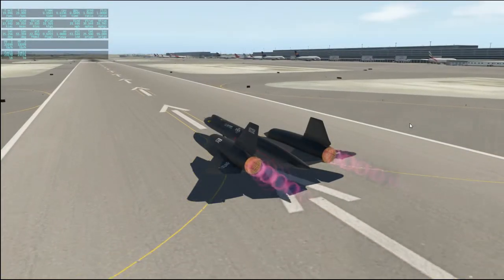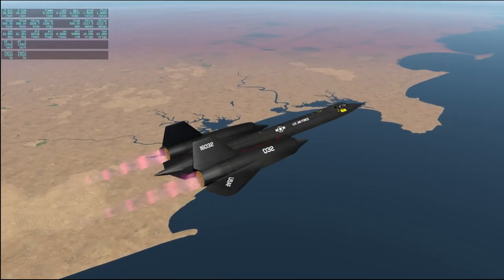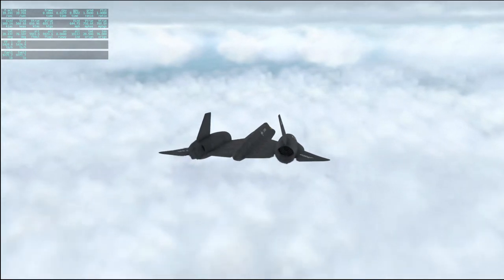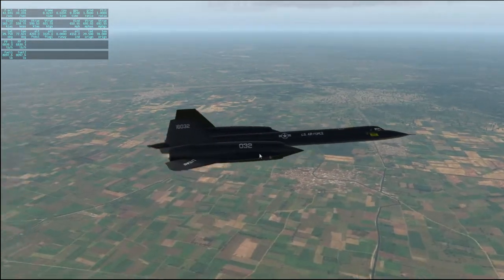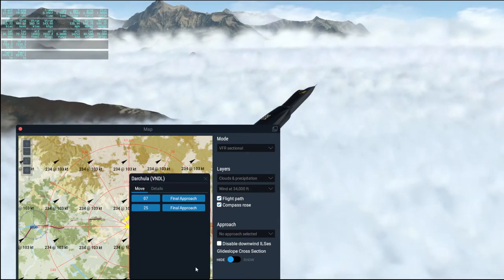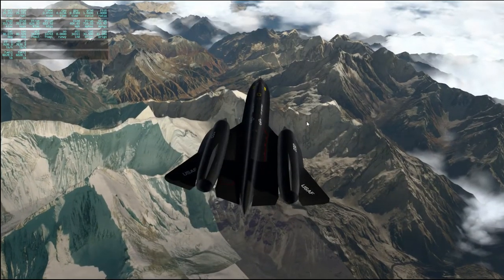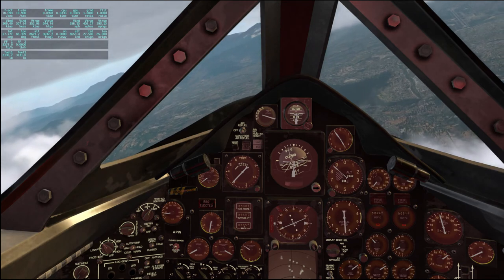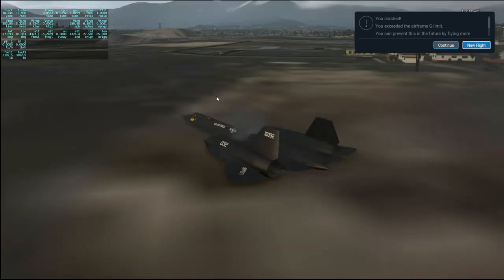X-Plane 11 - SR-71 07 - Dubai to Kathmandu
I lose an engine while flying over the Himalayas during this flight, but that turns out not to be the most important problem awaiting me.